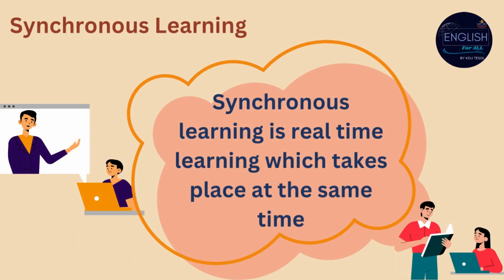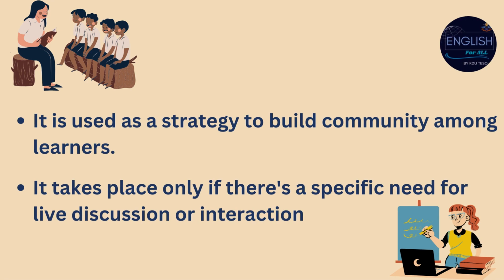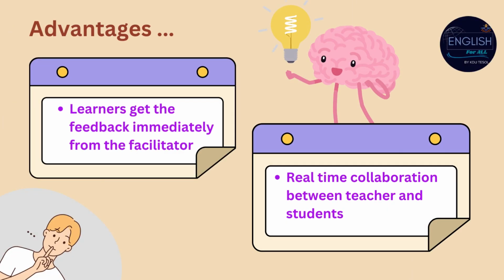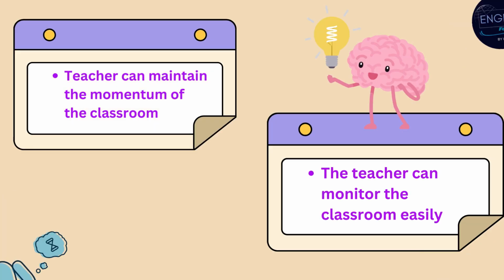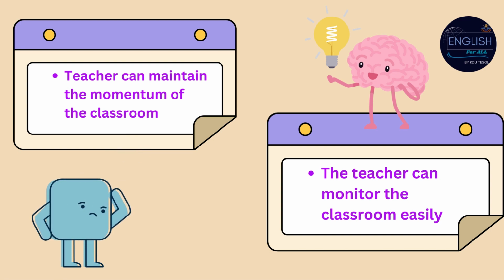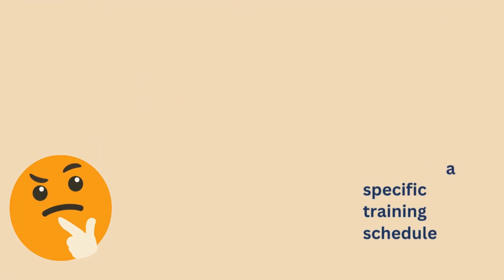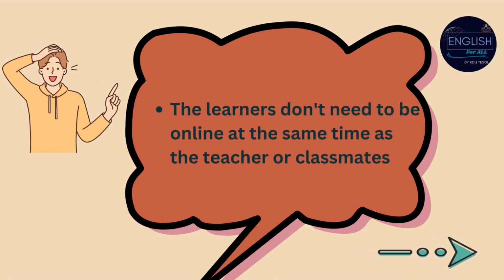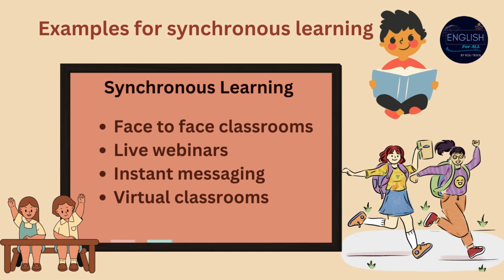Synchronous & Asynchronous Learning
In this lesson, we dive into the world of synchronous and asynchronous learning and explore the benefits and differences between these two teaching methods. In addition, we also discovered which one suits your learning style best. Whether you’re a student or an educator, it’s important to understand these approaches in today’s digital age. Join us to unlock the keys to effective learning!

Song: Anson Seabra- Welcome to Wonderland (Karaoke Version)

By Vihangi Samarawikrama